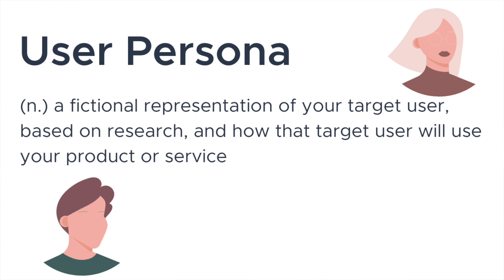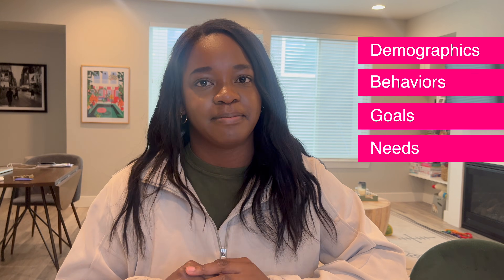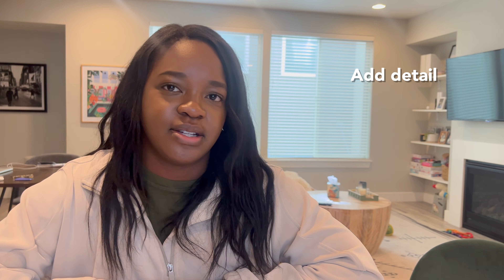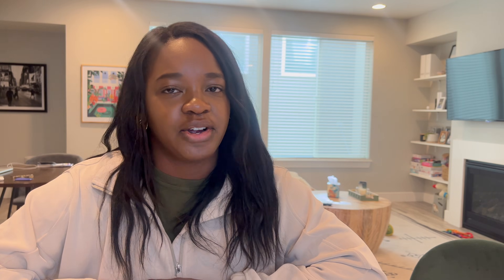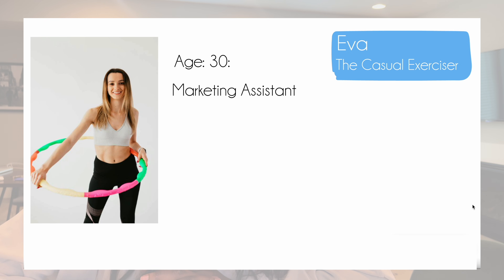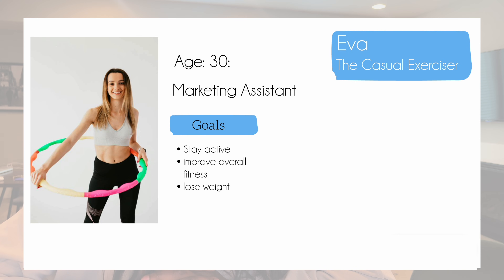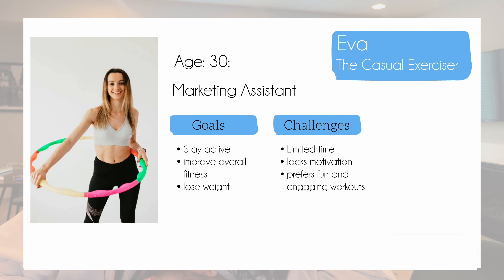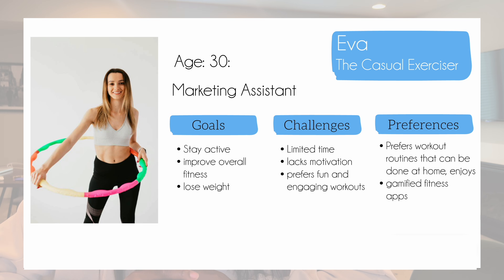How to Create a User Persona in 5 Minutes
🚀 Strapped for time but need to nail your UX project? We partnered with @hellostephaniem for this quick-fire tutorial. Whether you're a budding UX designer or just brushing up your skills, this video is your golden ticket to crafting compelling user personas, FAST.

+ A lightning-fast, play-by-play tutorial on user persona creation.
+ Practical tips that you can apply instantly, no matter the project.
+ A case study to see theory put into practice.

👉 Check out our 100% online, mentor-led UI/UX bootcamp with a job guarantee and see if this is the right career for YOU:
$1000 OFF Your UX/IX Springboard Bootcamp with Stephanie's code! STEPHANIEM